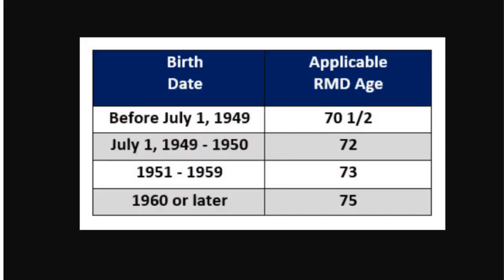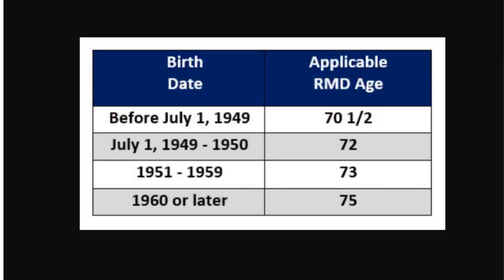How to Optimize your RMDs in Retirement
Required Minimum Distributions... whether you need the income or not, the government will force you to take those distributions so they can collect the taxes, but as Nolan Goslee with Cornerstone Retirement Partners explains to Erin Kennedy, proactive planning means you control your tax liability.

Here are Nolan's quick tips to optimize your RMDs:
1. Roth Conversions
2. Plan for Strategic Withdrawals
3. Delay Taking Social Security
4. Qualified Charitable Distributions

If you'd like to speak with Nolan about how you can better control your tax liability, please give him a call at